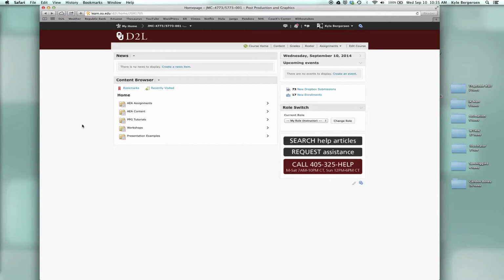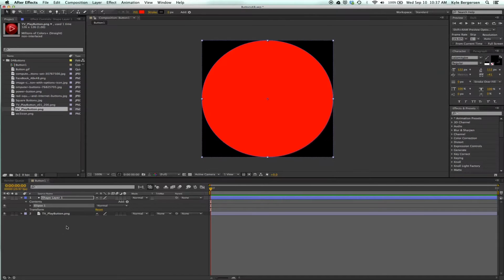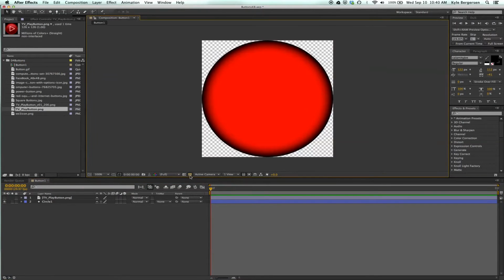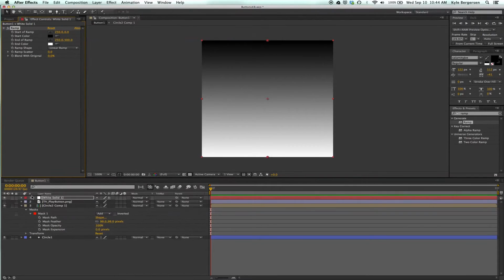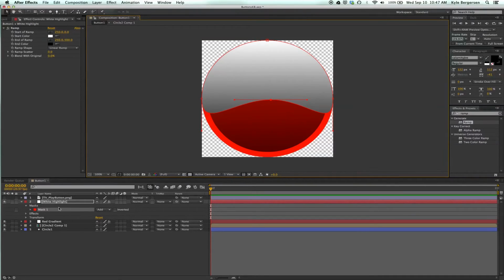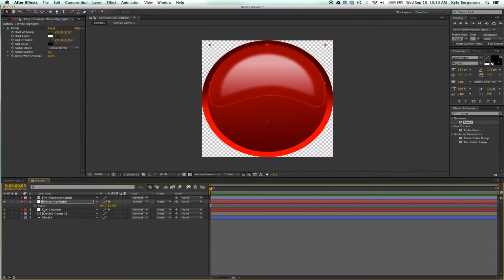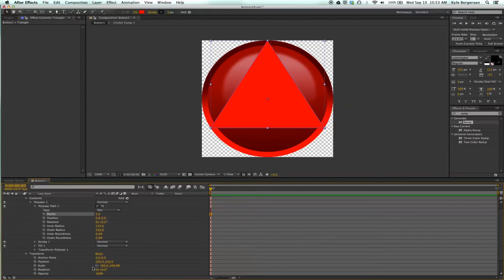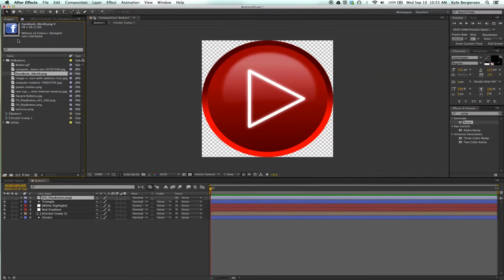Creating Web Buttons In After Effects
Post Production and Graphics. Using shapes, masks and gradients create 3D-looking lighting effects. Gaylord College, University of Oklahoma.